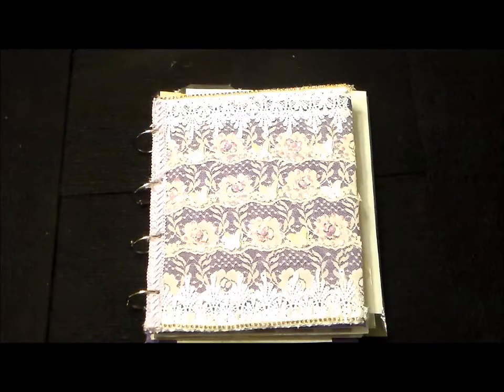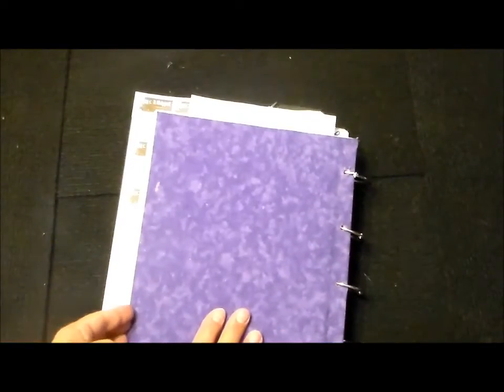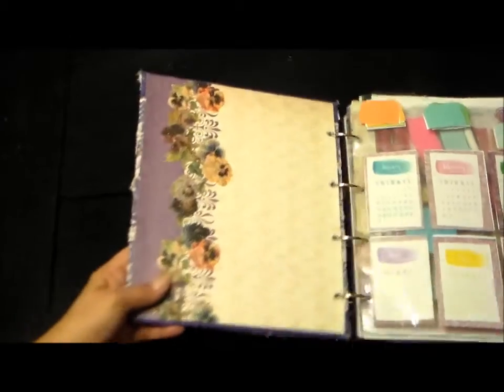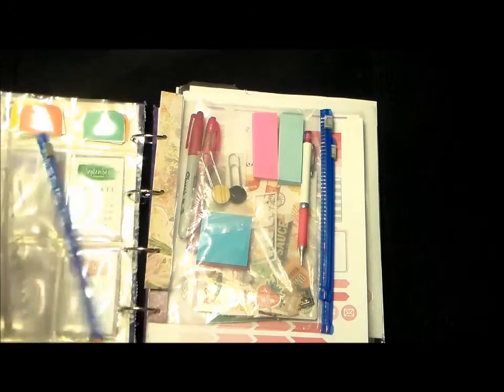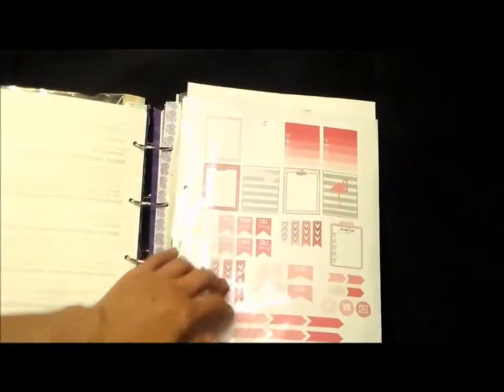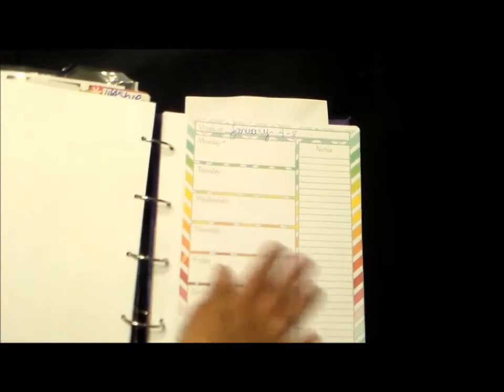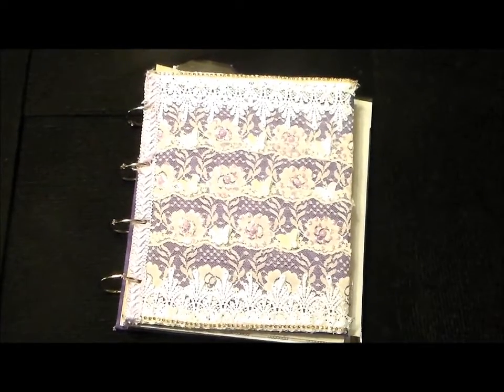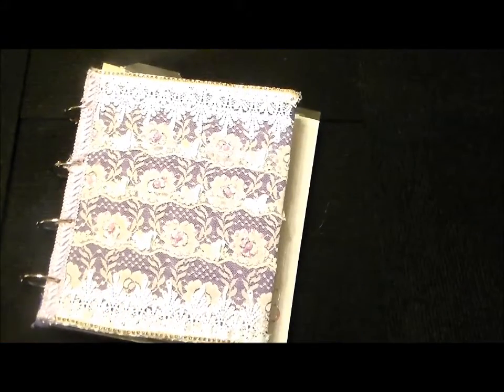DIY Planner 2016